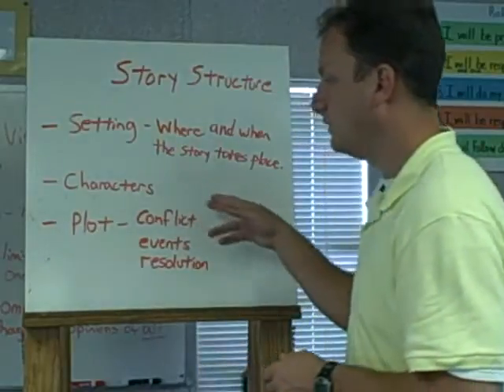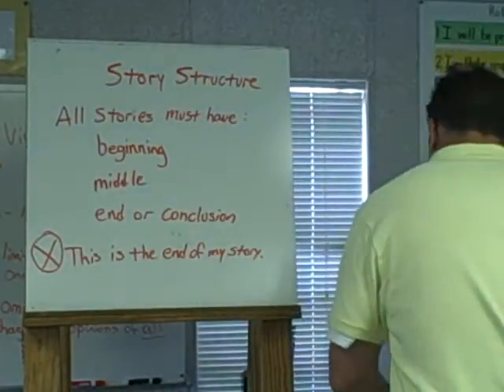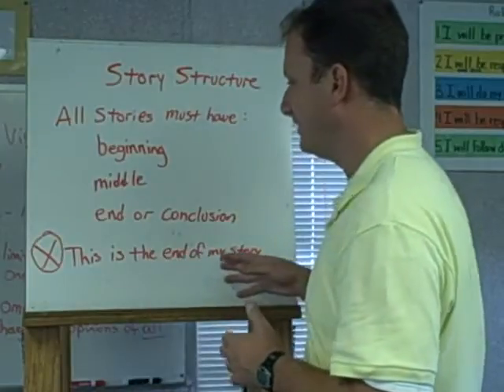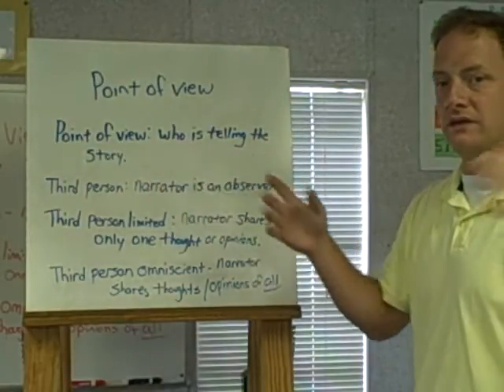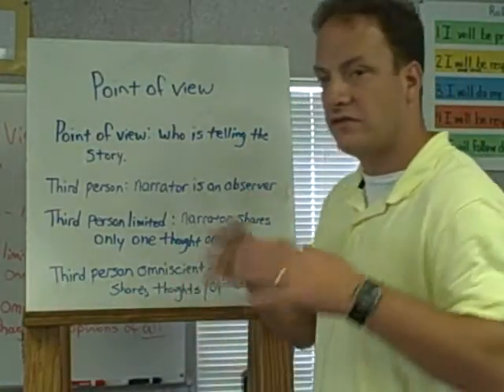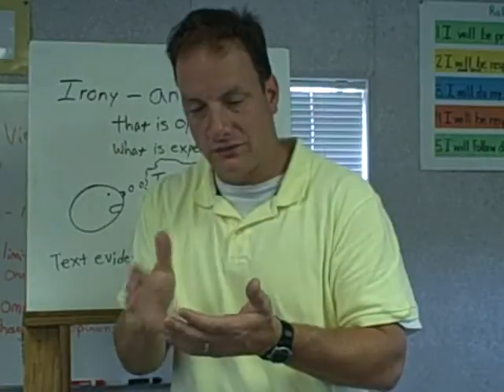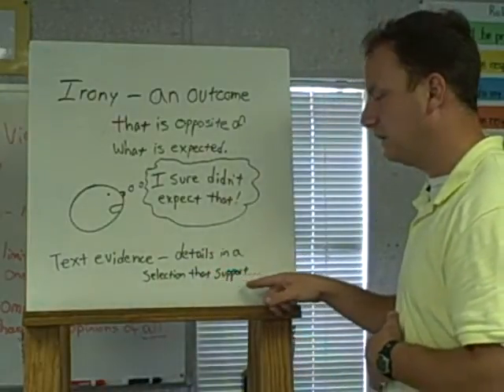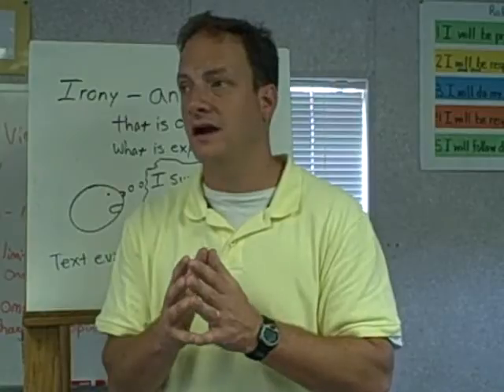ELA: Story Structure, Point of View, and Irony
This is a review of our ELA class lesson from today. This lesson is over story structure, point of view, and irony.